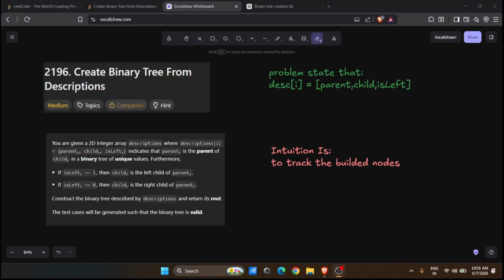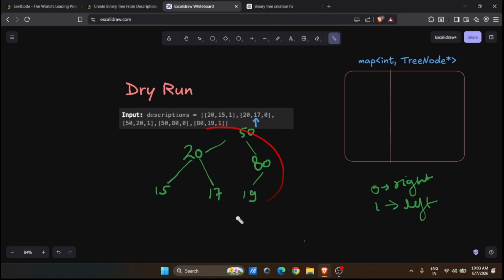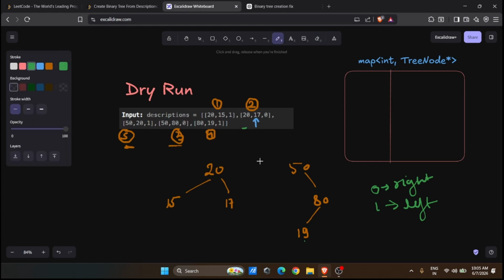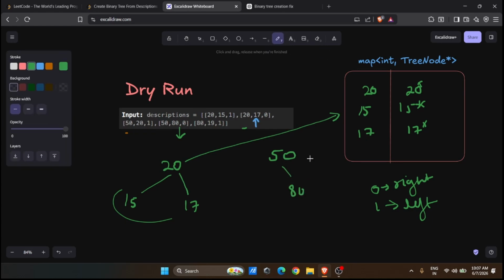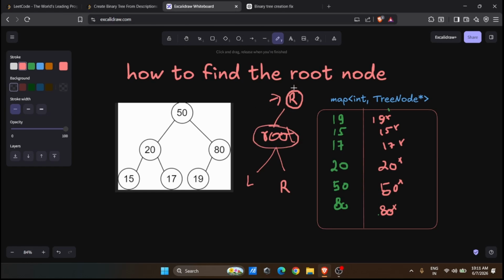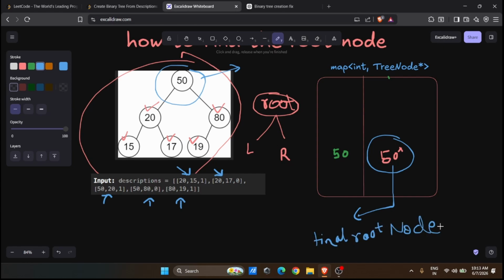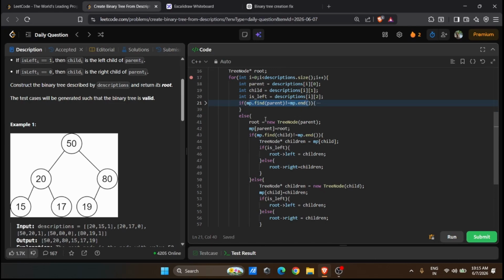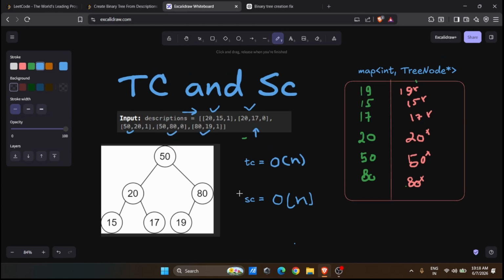LeetCode 2196 | Create Binary Tree From Descriptions | Easy Explanation + C++ Solution | Code Hunt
⚔️ Welcome back to Code Hunt!

In today's challenge, we solve LeetCode 2196 - Create Binary Tree From Descriptions with a clean and optimized approach.

Together with Zoro, we'll learn how to:
✅ Build a Binary Tree using HashMaps
✅ Identify the Root Node efficiently
✅ Understand Parent-Child relationships
✅ Analyze Time & Space Complexity
✅ Write an Interview-Ready C++ Solution

Whether you're preparing for coding interviews, improving your DSA skills, or solving LeetCode daily problems, this video is for you!

⏱️ Timeline

00:00 - Intro & Problem Explanation
00:52 - Understanding the Tree Structure
06:53 - Finding the Root Node
08:27 - Code Walkthrough (C++)
10:49 - Complexity Analysis
11:38 - Conclusion
12:08 - Outro

🔗 LeetCode Problem

🔗 GitHub Solution

⚡ Interview Preparation
🚀 Competitive Programming
⚔️ Anime-Themed Coding Content